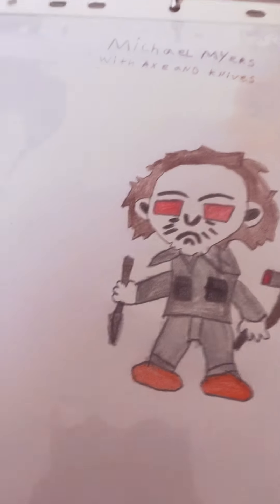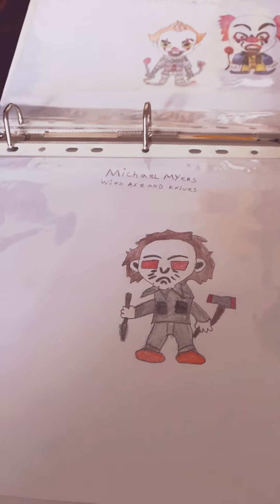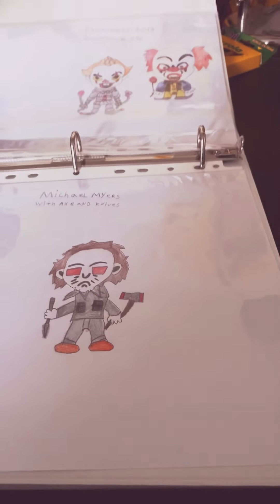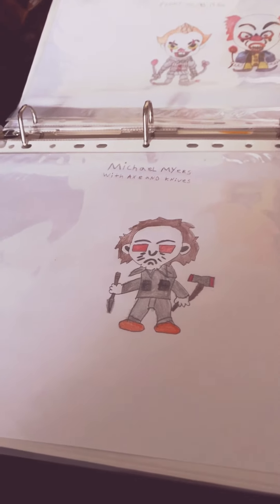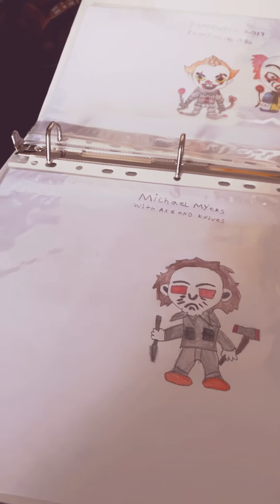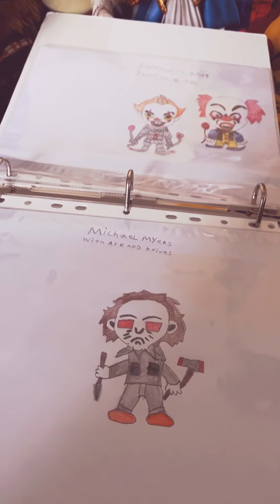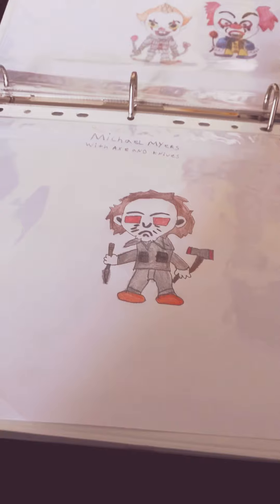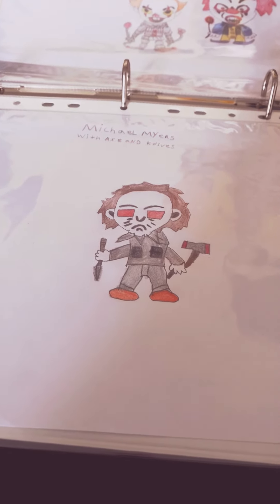Drawing Michael Myers part 1 of 3 videos of different Michael Myers looks 🎱